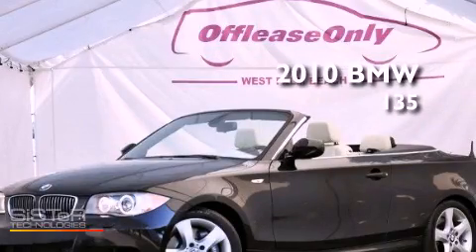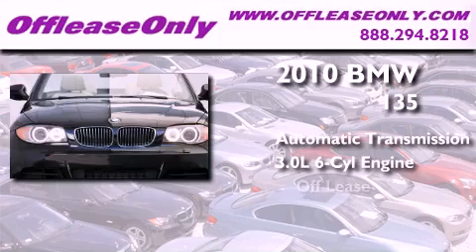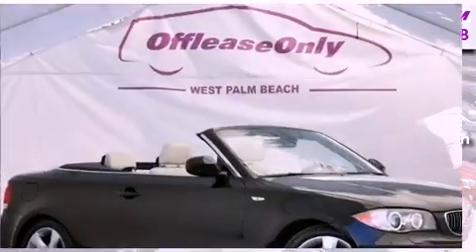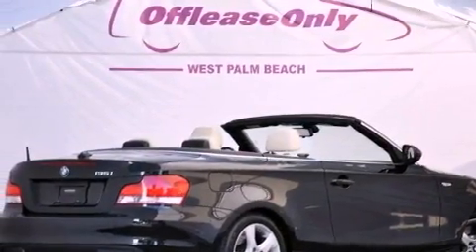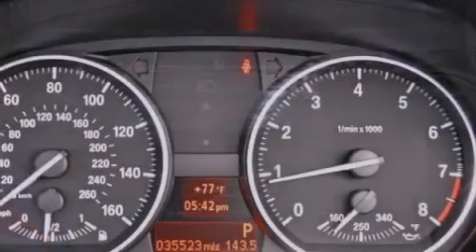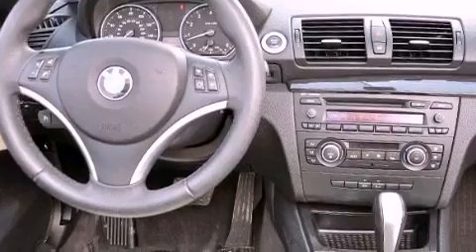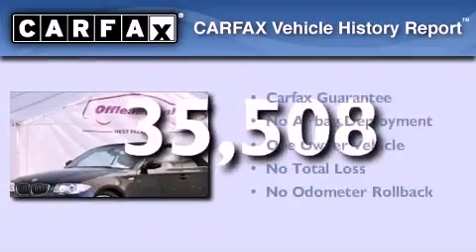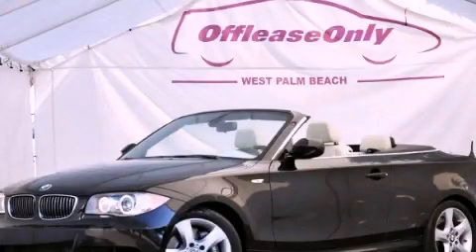2010 BMW 135i Convertible Coconut Creek FL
Year : 2010

 Make : BMW

 Model : 135i

 Engine : Turbocharged Gas I6 3.0L/182

 Trans . : Automatic

 Exterior : Jet Black

 Miles : 35,508

 Interior : Ivory

 Stock : 48795A

 Offleaseonly.com

 3531 Lake Worth Rd

 2010 BMW 135i Convertible Lake Worth FL